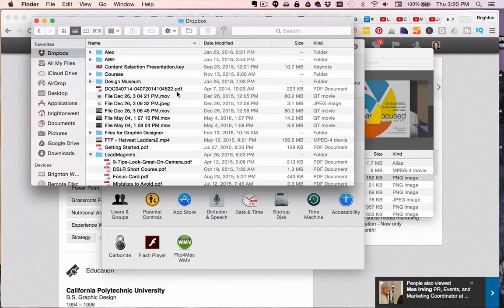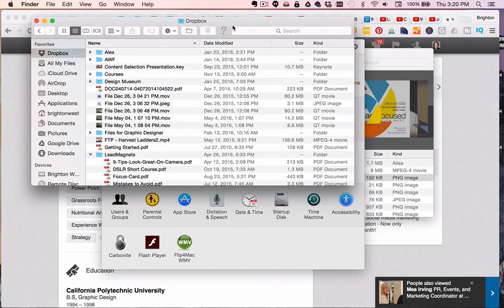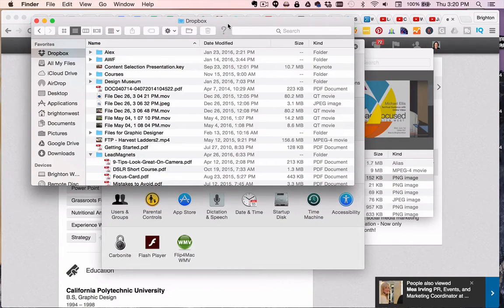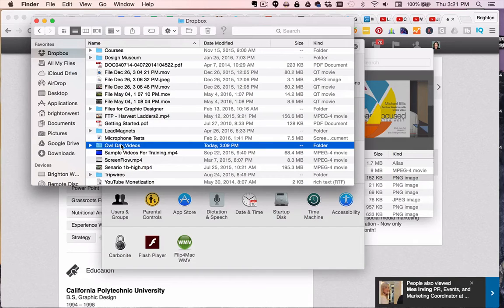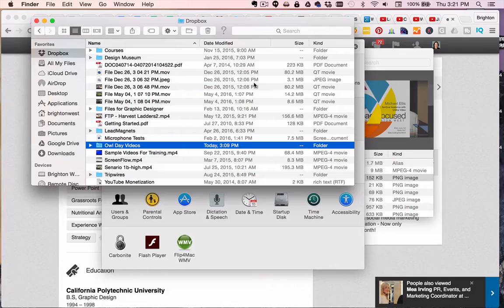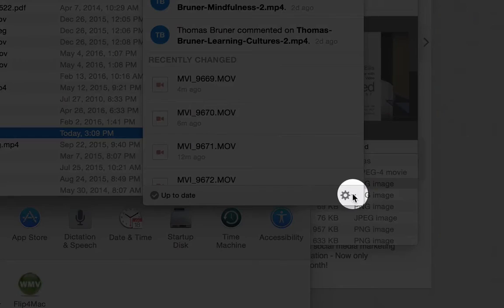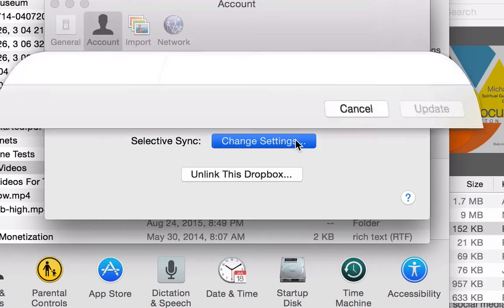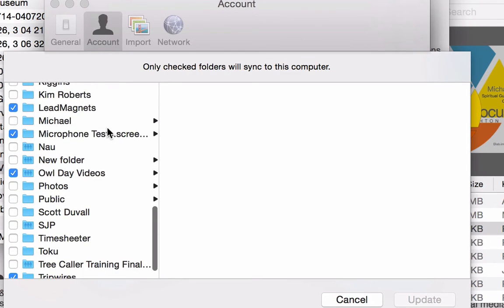How to Delete Local Dropbox Files - on a Mac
Is Dropbox using up all your hard drive space? Learn now to delete local copies of your dropbox files - on a Mac.

If your hard drive is full - and you use Dropbox - the problem might be that dropbox is syncing all your files to your local disk. For me, this happens when I join someone else's shared dropbox - by default, it copies those files to each of my computers. Or if I upload a large file from one computer, it can end up stored locally in dropbox on my laptop.

My desktop has a large enough hard drive that I don't need to worry about this - but the laptop is just 250 GB. And because I work with video files, it's pretty common for me to upload 20+ gigabytes to Dropbox at a time.

BTW, Dropbox calls this Selective Sync. If you're on a PC, it's probably called the same thing, but hidden in a different place.